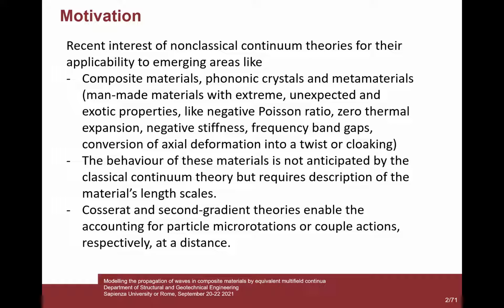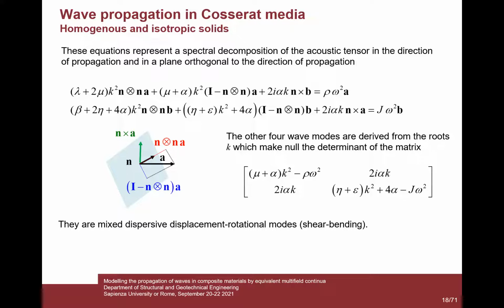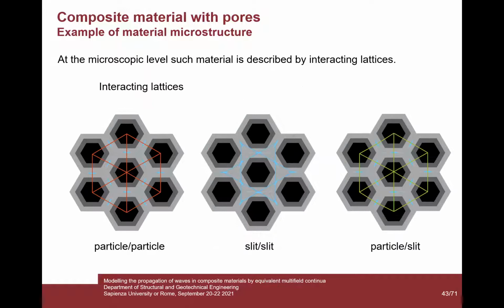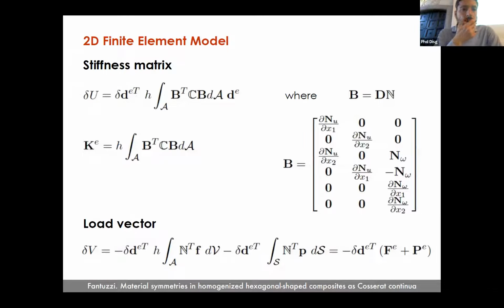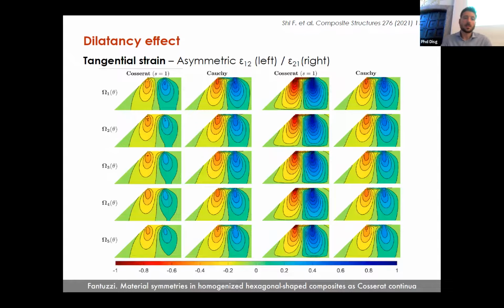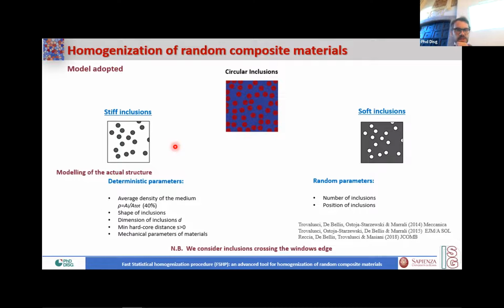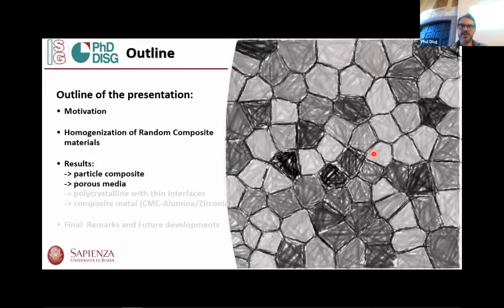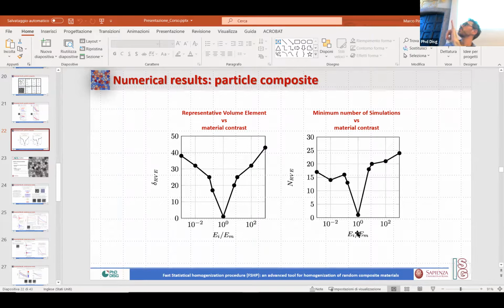Course "Multiscale Modelling in Composites" - Lesson 22/09/2021-Prof. Pau-Dr. Fantuzzi-Dr. Pingaro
Corso organizzato dal Dipartimento di Ingegneria Strutturale e Geotecnica - Università degli Studi di Roma "La Sapienza"